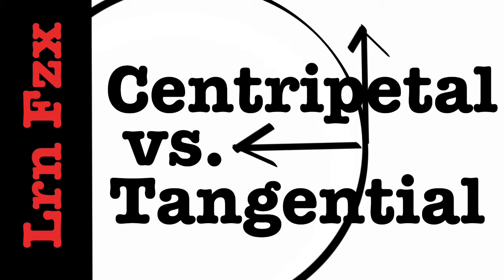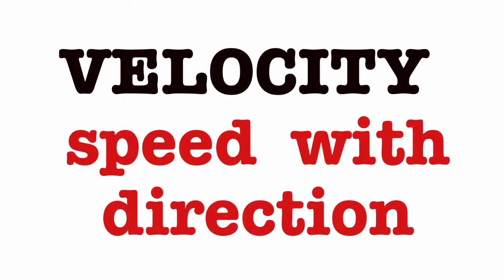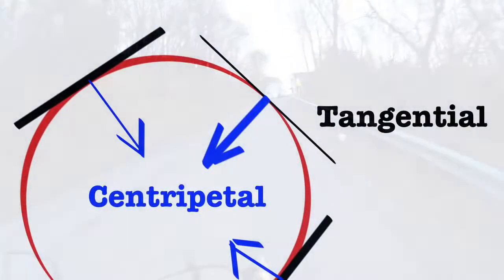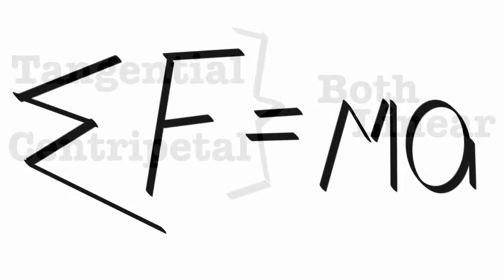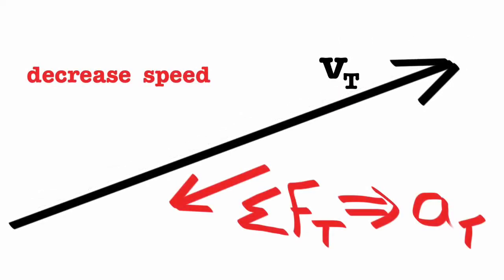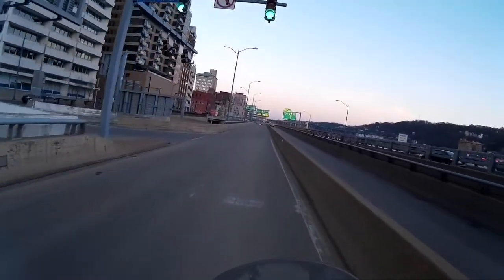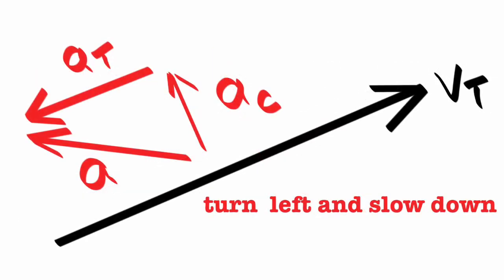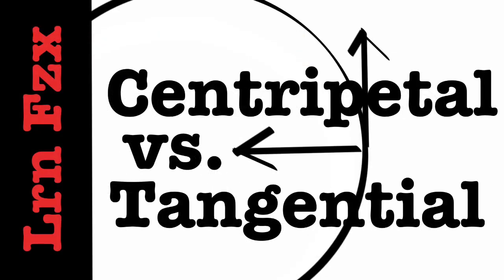Centripetal vs. Tangential Acceleration and Net Force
Thanks for LIKING.  It helps.  The distinction between centripetal and tangential is an important one.  I use "tangential" for everything we've done so far when we start the centripetal chapter.  New videos most academic weeks.